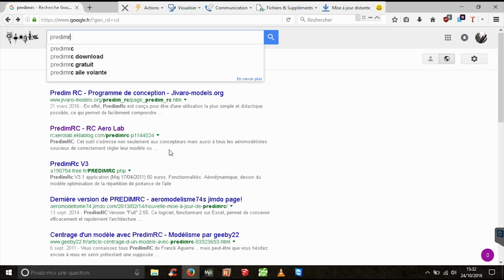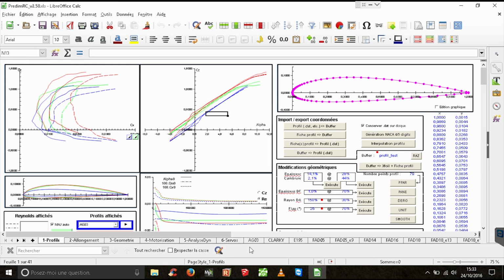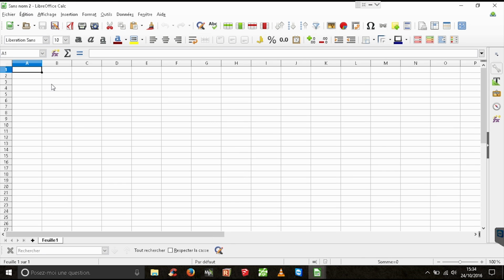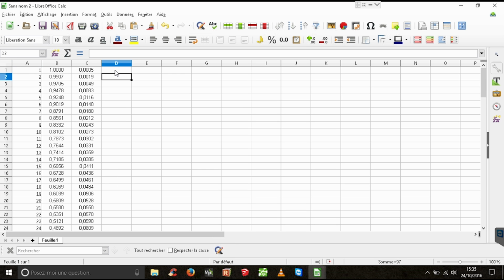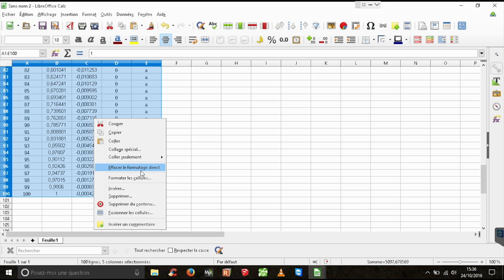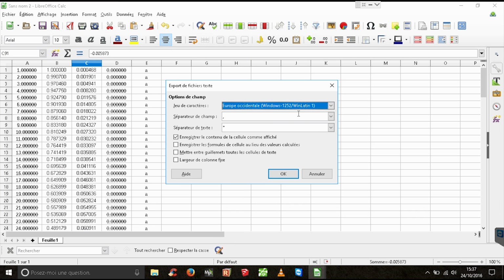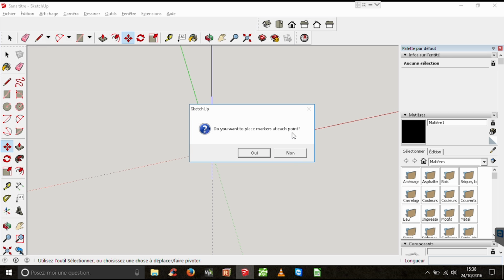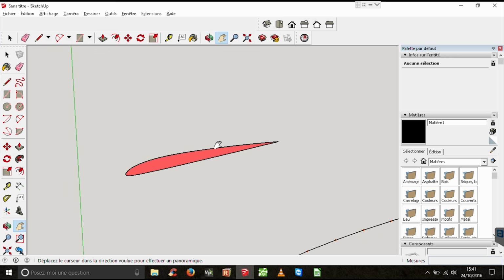WING RIB 3D PRINT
Tuto : how to make a perfect rib with sketchup, ready to print.